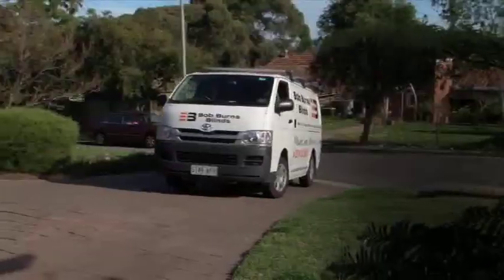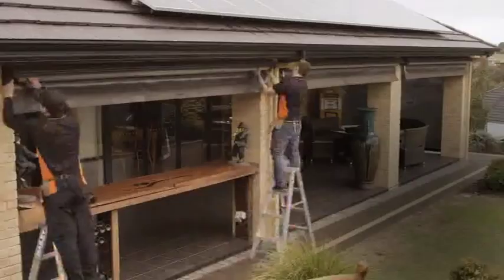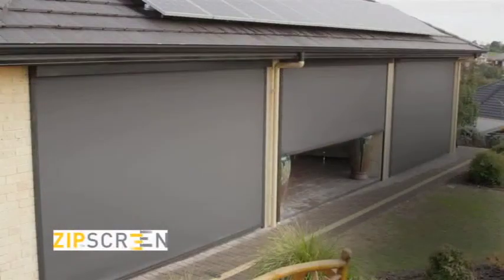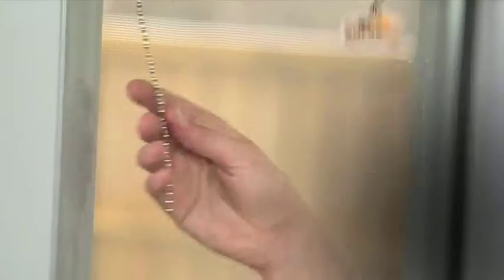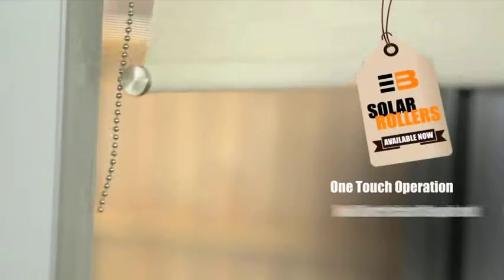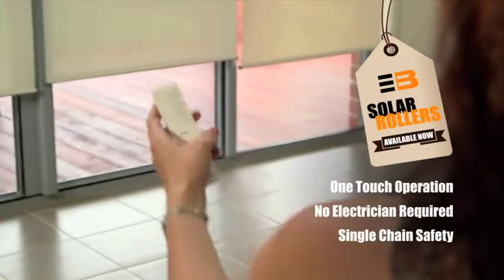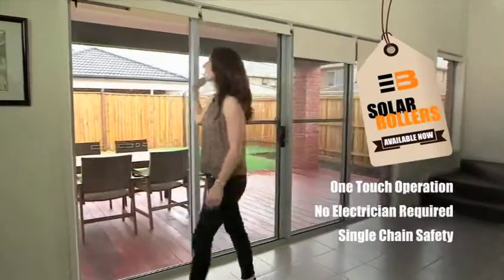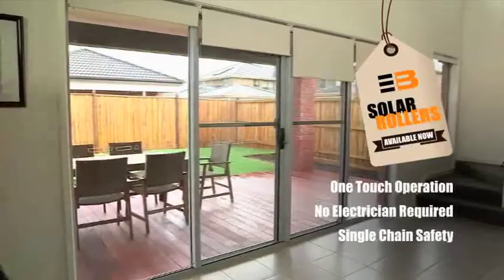Solar Rollers - Bob Burns Blinds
Introducing Solar Rollers from Bob Burns Blinds. These solar powered roller blinds are the perfect addition to any home.

Bob Burns Blinds
1215 South Road
St Marys SA 5042